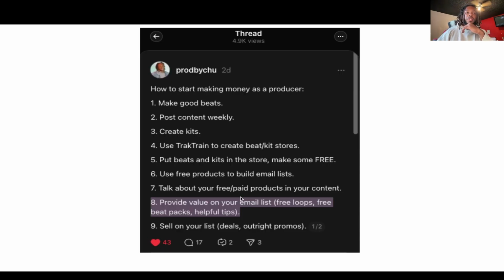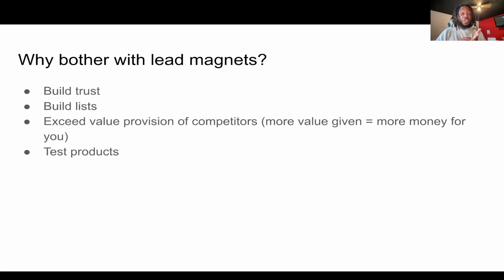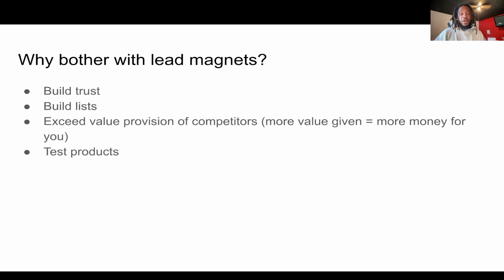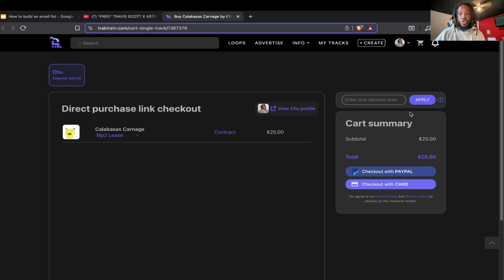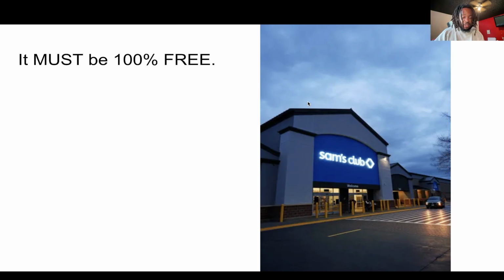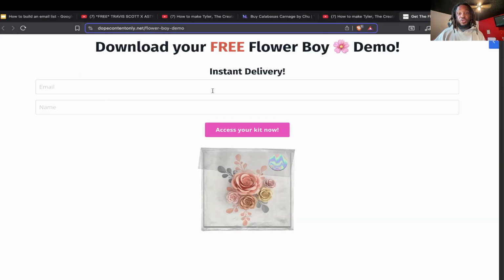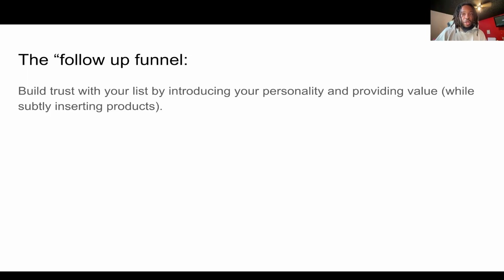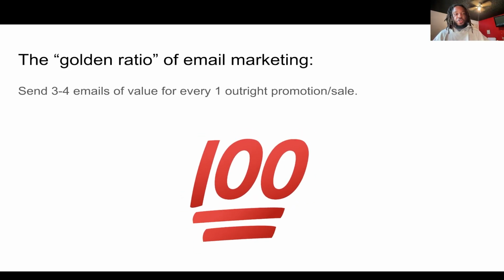How to build an email list (as a music producer)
Relevant resources 👇
N/A